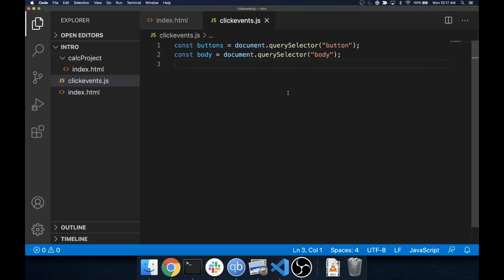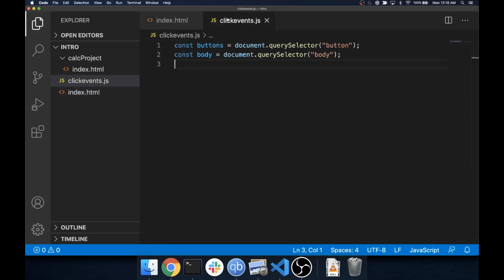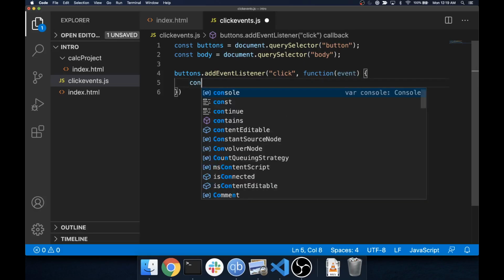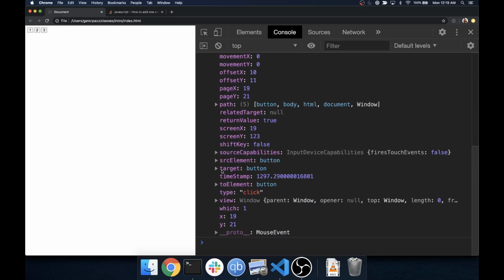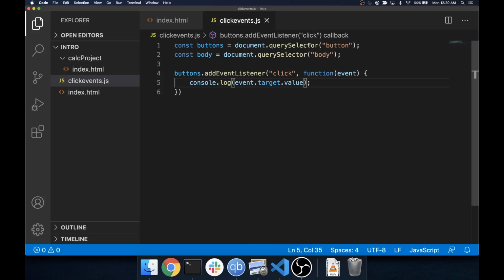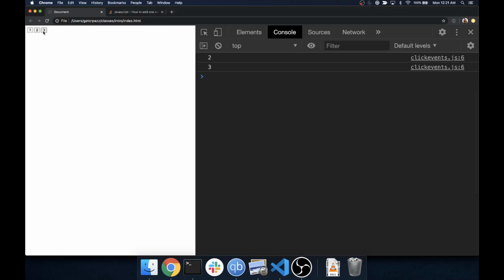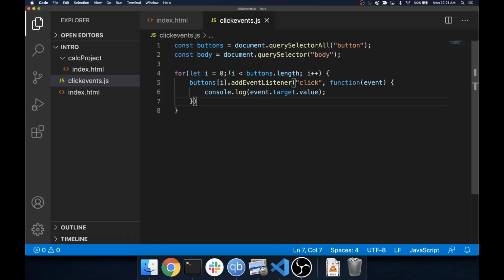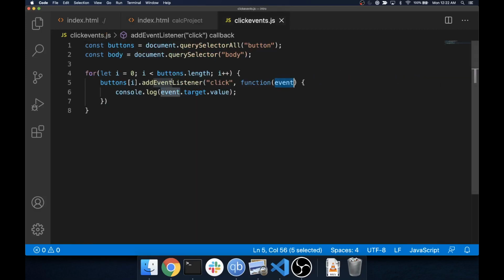Click Events Part II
Video overview on how to add event listeners to multiple elements and how to interact with the element that was clicked on.